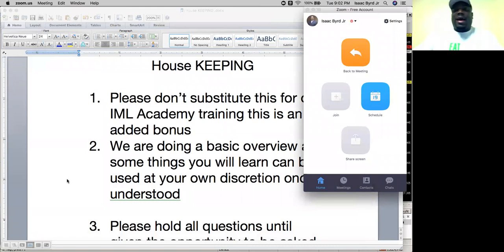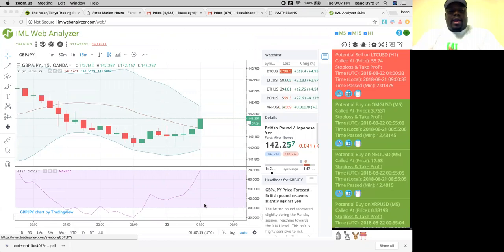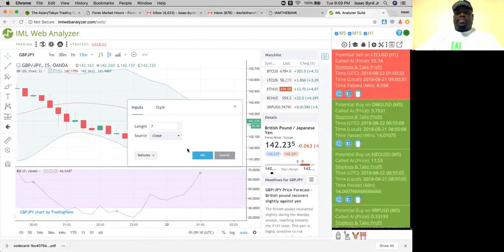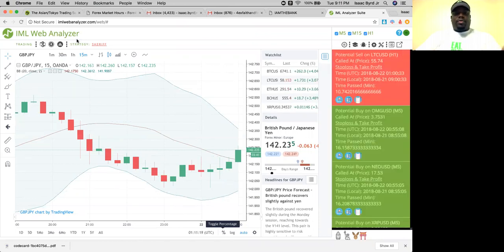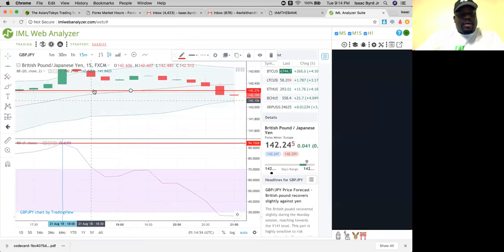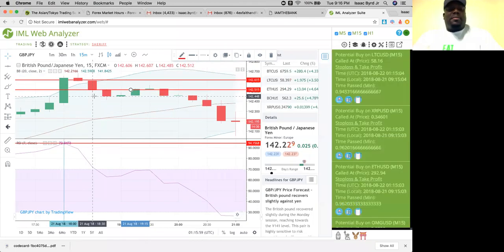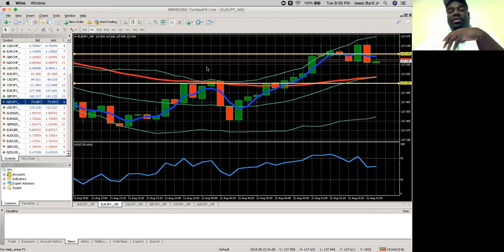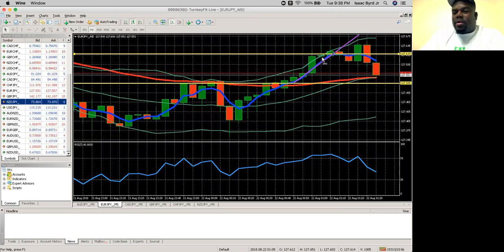Sheriff and BYOB Strategy with Pastor Isaac Bryd JR using IML Tools August 21 2018 mp4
Past profits don't guarantee future results